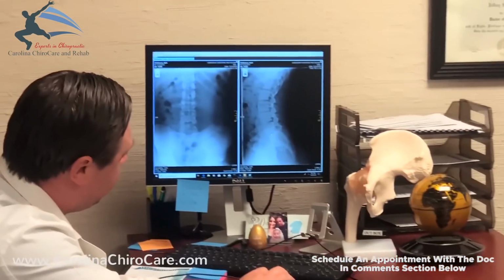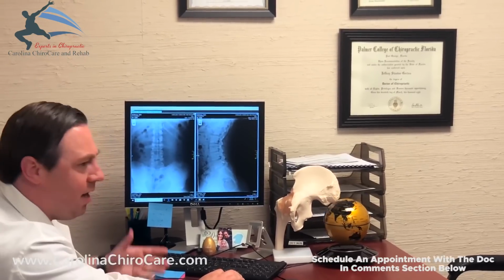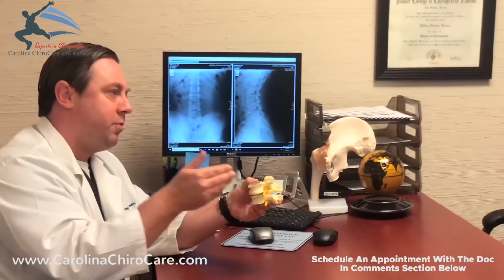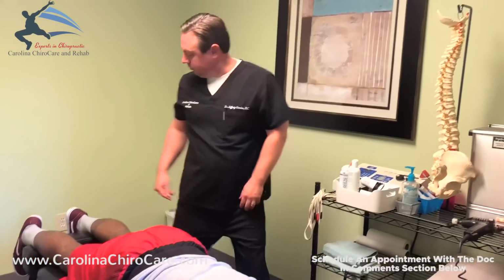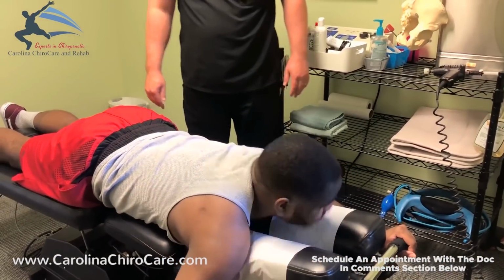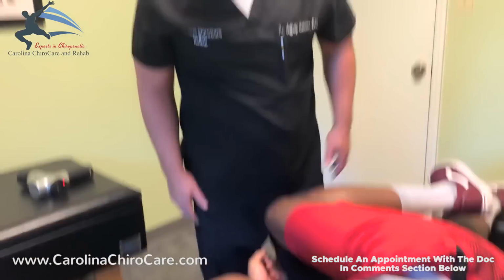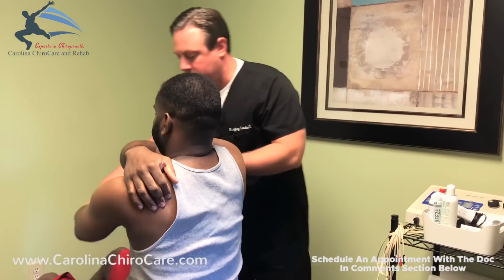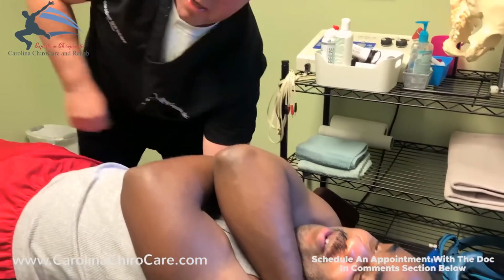Man With Daily Back Pain For 8 Years Has Pain No More After Visiting Chiropractor In Raleigh NC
Popular Top Rated Chiropractor In Raleigh NC Dr. Jeffrey Gerdes Of Carolina ChiroCare and Rehab Demonstrates A Chiropractic Adjustment And Physical Therapies On A Patient Experiencing Chronic Back Pain For 8 Years.

The Patient Experienced Daily Low Back Pain For 8 Years After A Sports Injury.  He Was 95% Better After 2 Chiropractic Treatments In Raleigh NC.

He  Demonstrates A Thoracic, Lumbar And Pelvic Chiropractic Adjustment For Relief From    Low Back Pain Neck Pain, Upper Back Pain On A Patient Receiving Chiropractic Care In Raleigh NC At Carolina ChiroCare and Rehab.

The Patients Also Received Physical Therapies And Was Instructed On Therapeutic Exercises and Stretches Used To Treat And Manage His Conditions.

Raleigh chiropractors focused on providing excellent chiropractic care with friendly, prompt service and a tailored plan for each patient. We accept most insurance and offer online scheduling and 24/7 after-hours response.